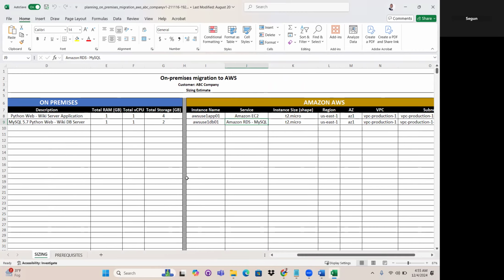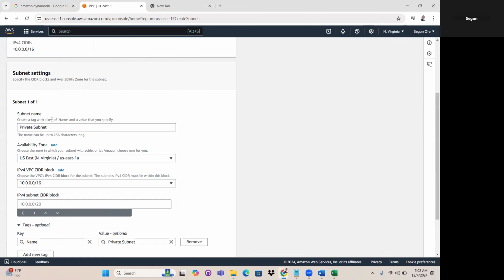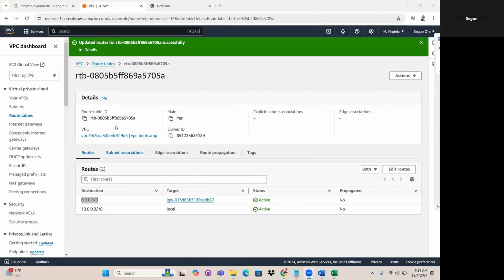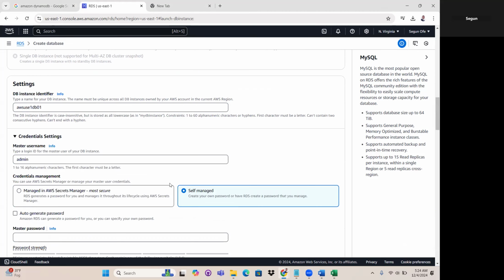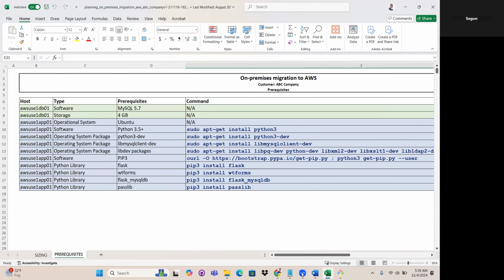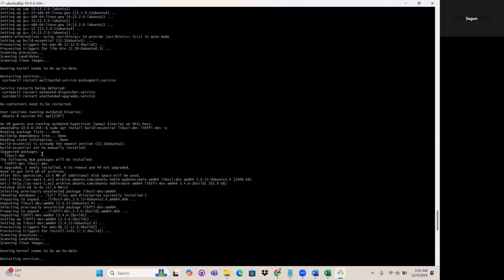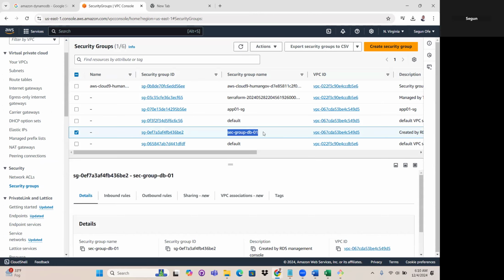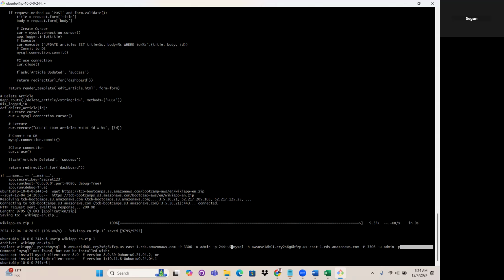Cloud Migration Project: App and Database Migration to AWS (Encountered Problems)